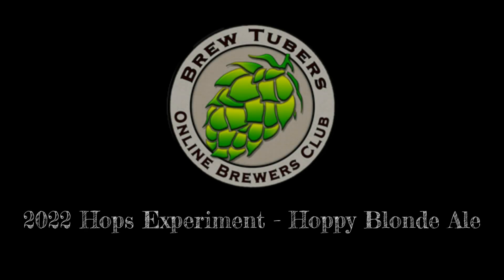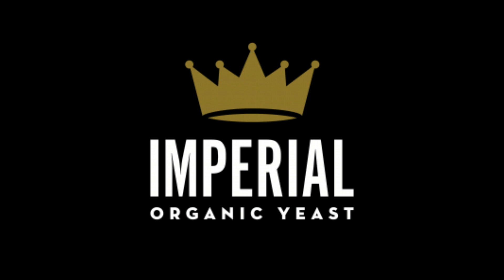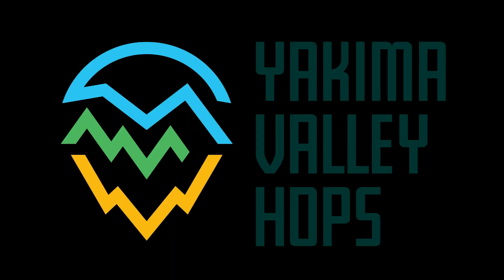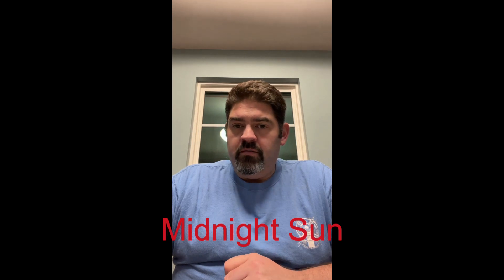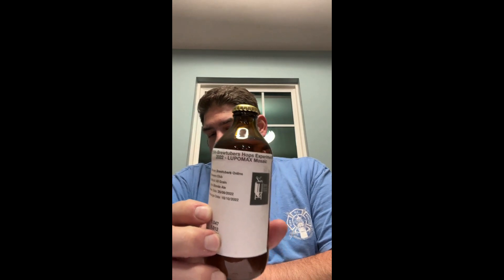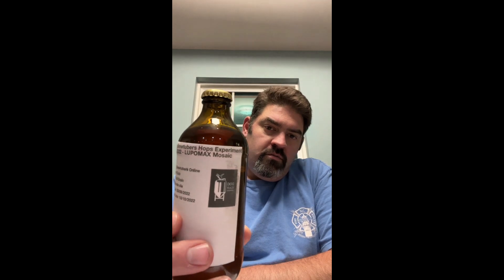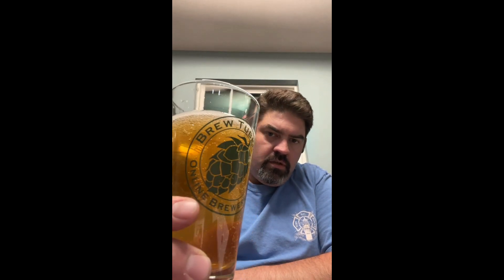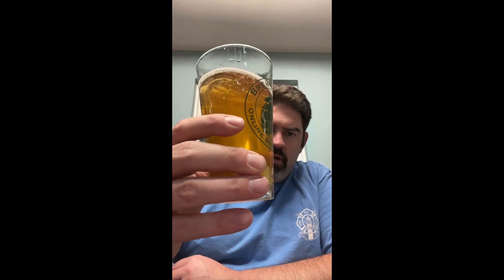2022 Brewtubers Hop Experiment- Dog Hair Brewing's Mosaic Blonde Ale